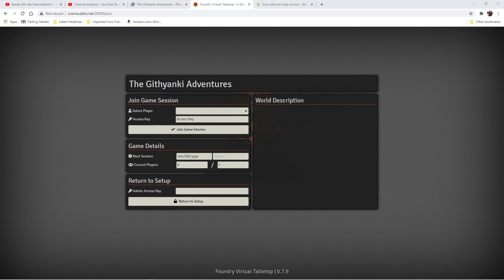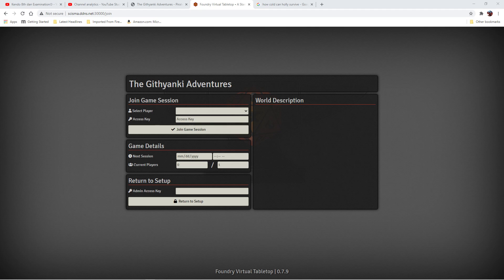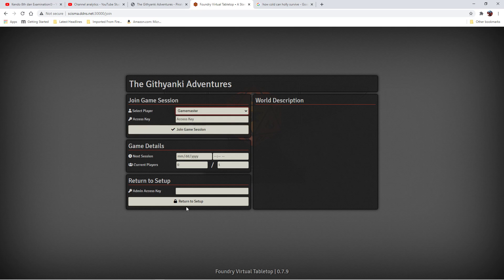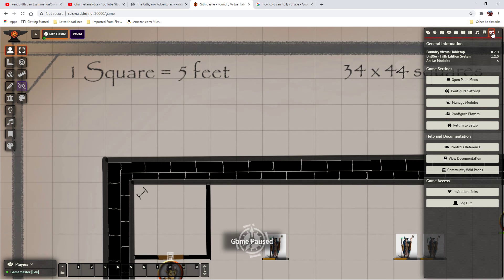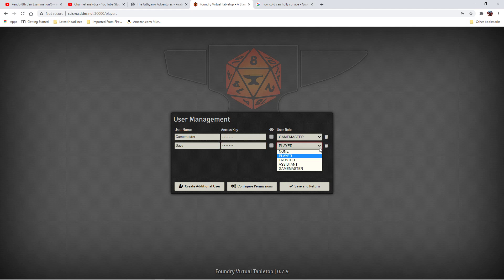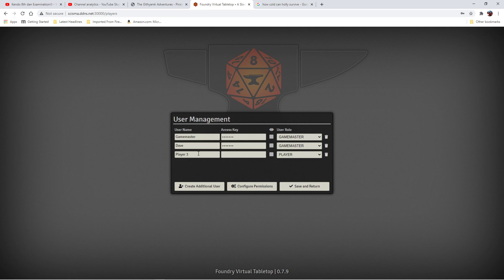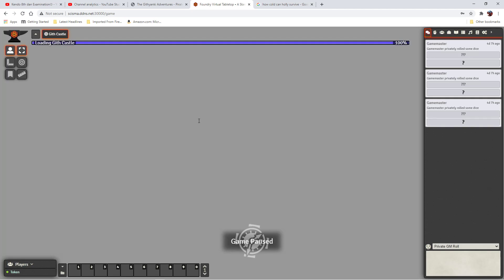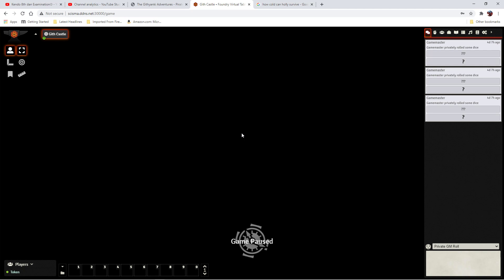Foundry VTT & 5e DND The Githyanki Adventures Setting up players and passwords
Creating player accounts, a second gamemaster account and a test Token account within Foundry VTT.